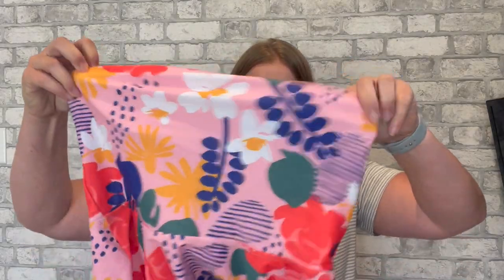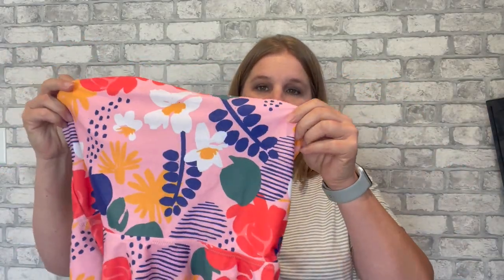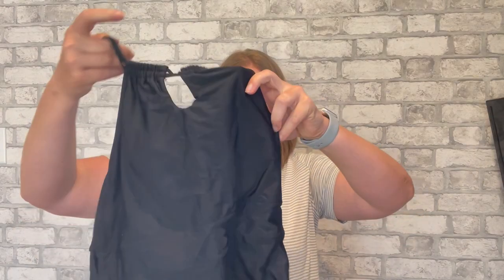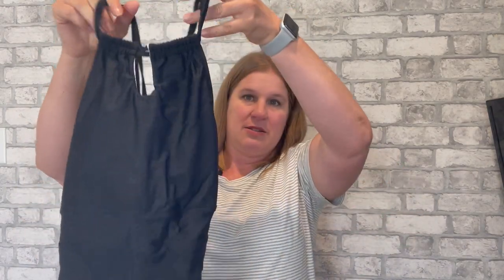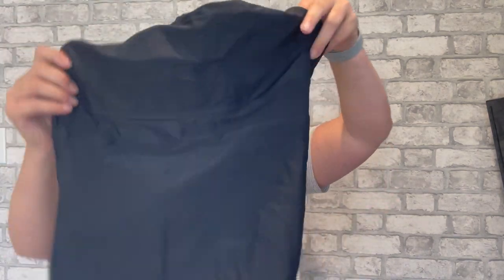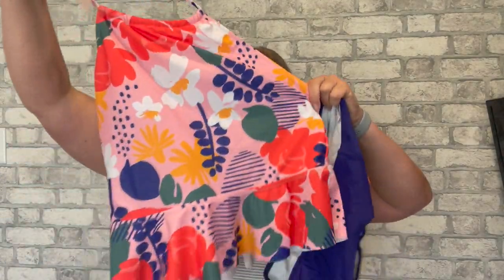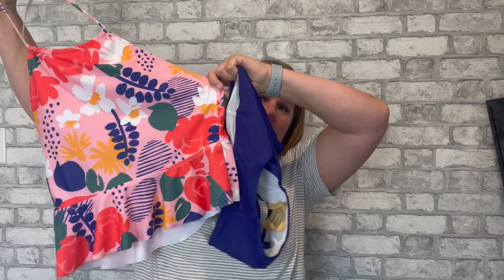Beachsissi - Honest Review Affordable Swimwear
Ladies! Are you trying to find a swimsuit for summer? Is it just me or are prices CRAZY for swimsuits online? Well, I found Beachsissi online and they had reasonable pricing for suits and I tried them for you. Check out what I have to say about it.